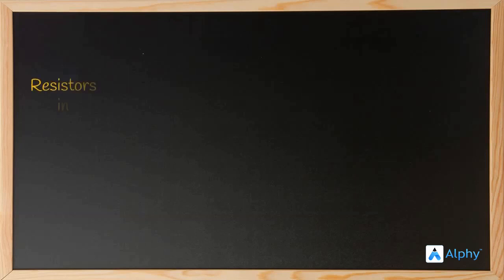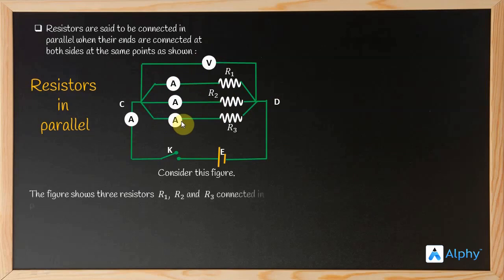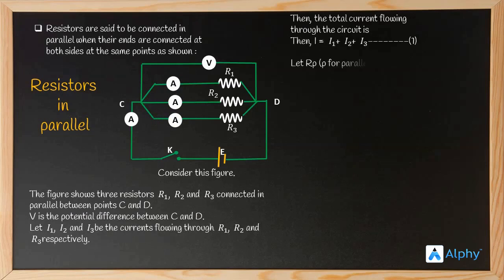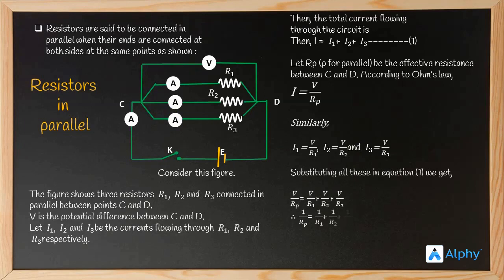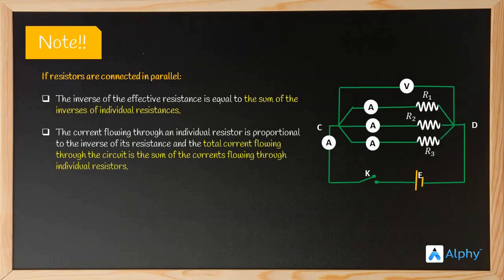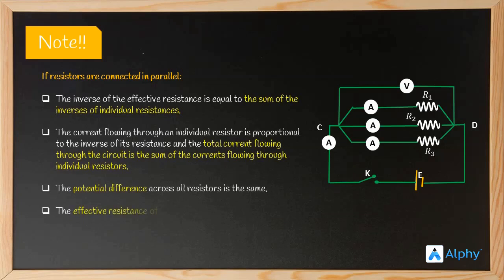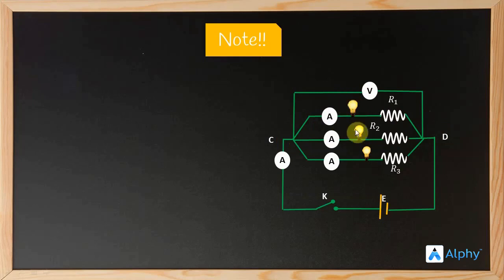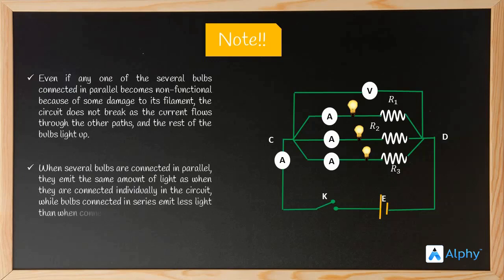Parallel resistance | Current electricity| 9th SSC | Maharashtra Board | Alphy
"In this video we will understand the concept of parallel resistance in detail, its applications and formula.